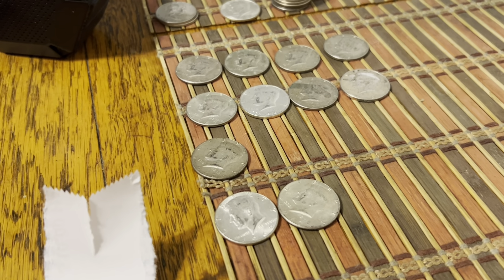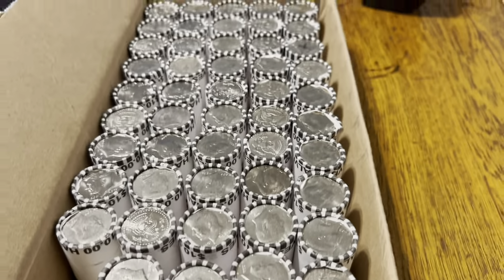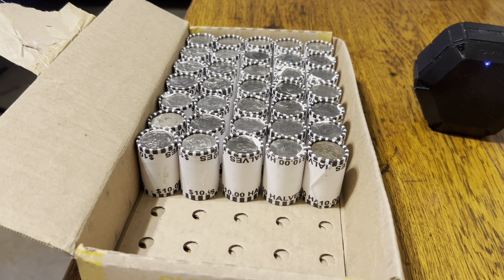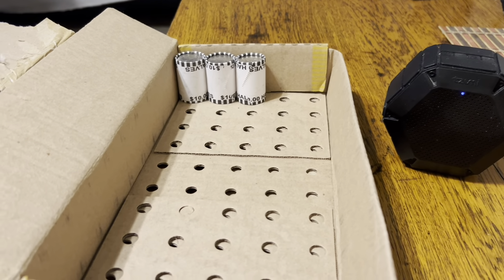Silver flowing again finally 😊🙏🍀